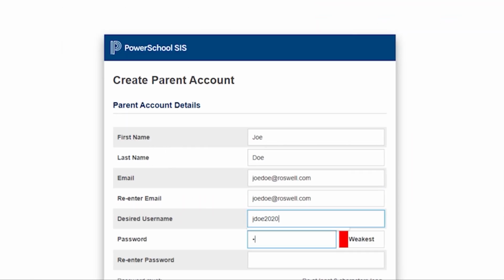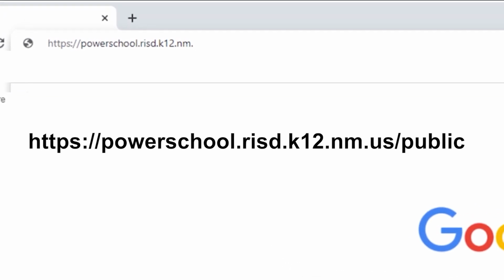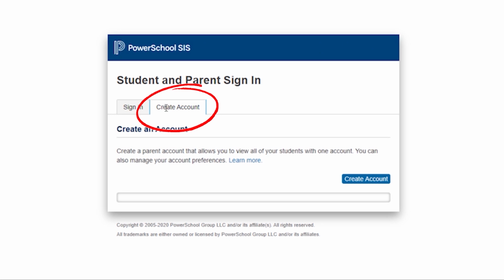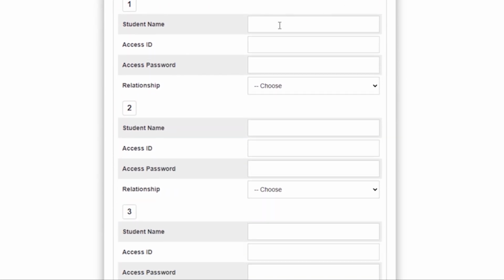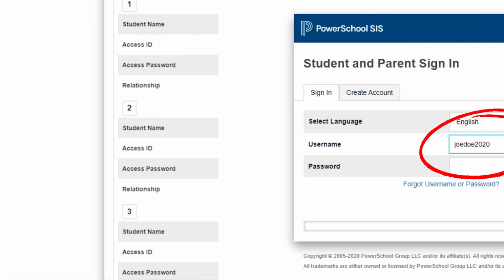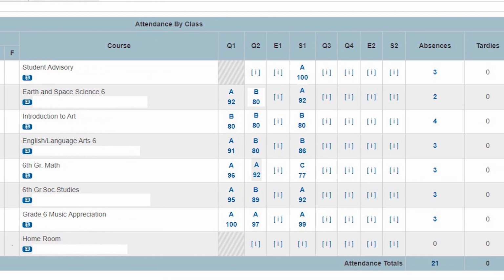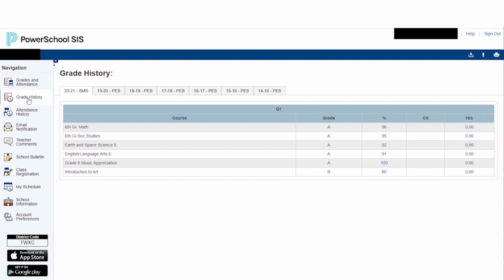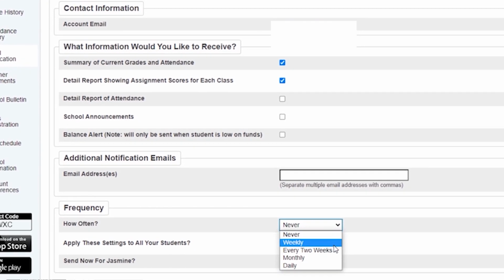Powerschool Parent Tutorial